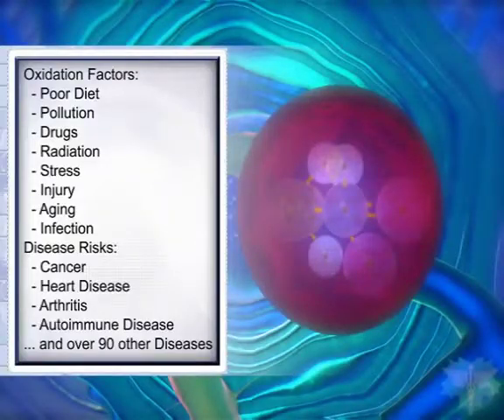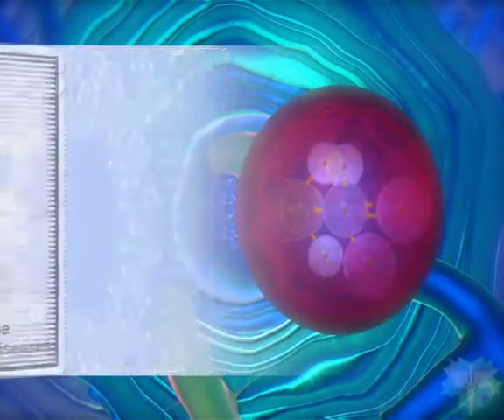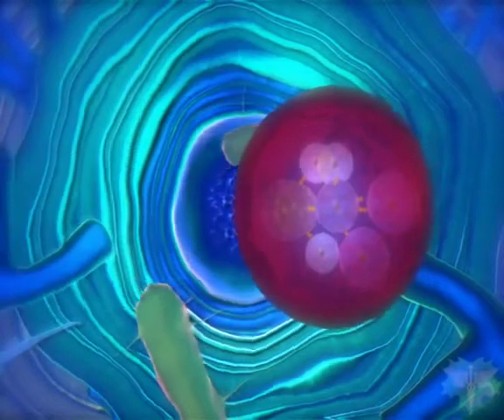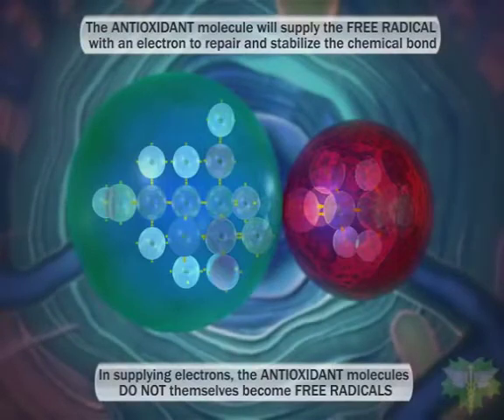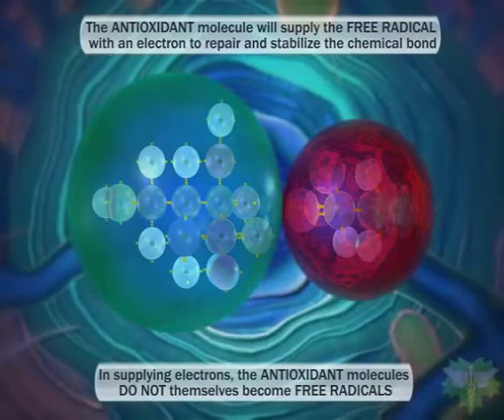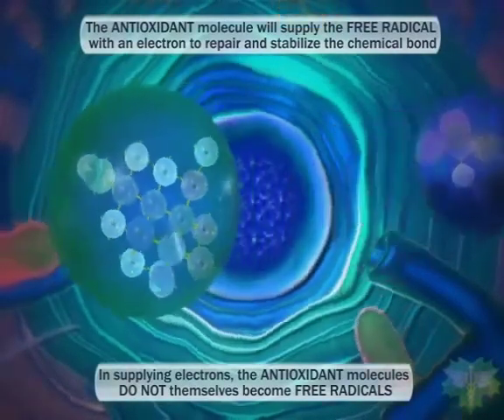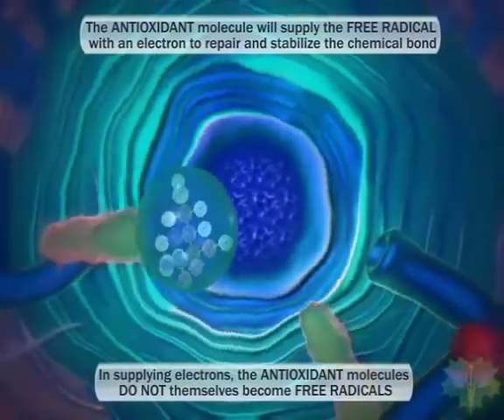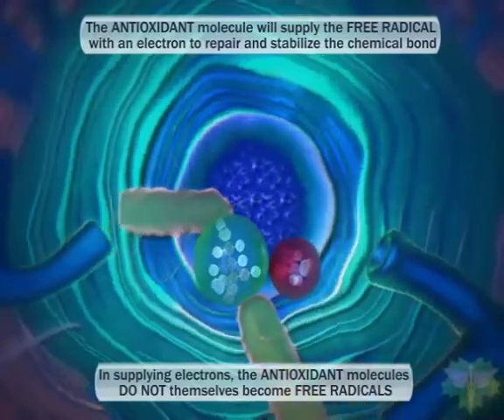5 ਅਪ੍ਰੈਲ 2020(5)